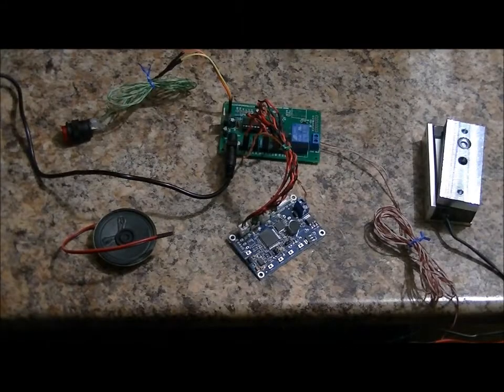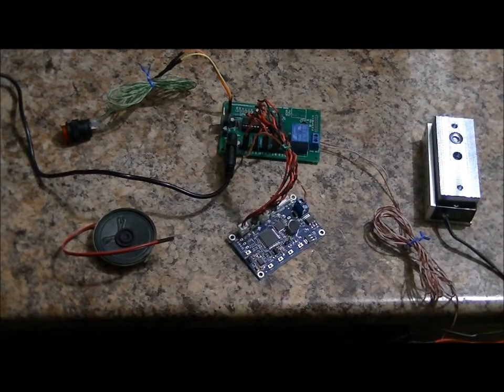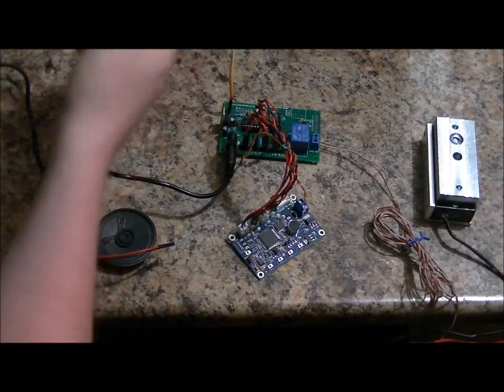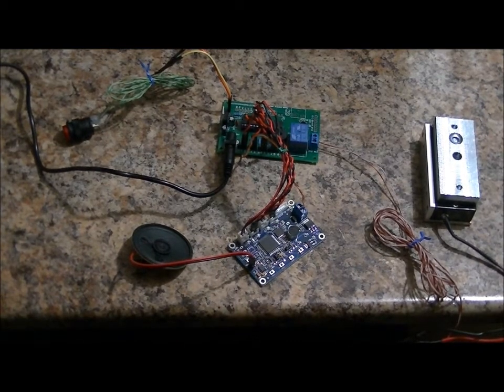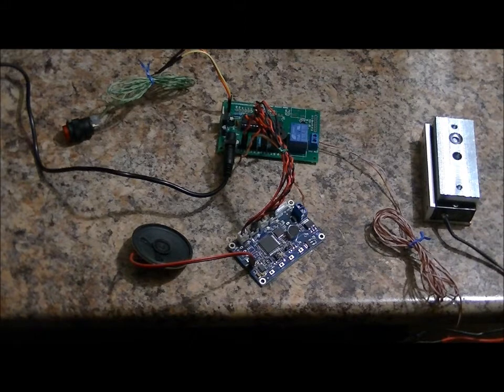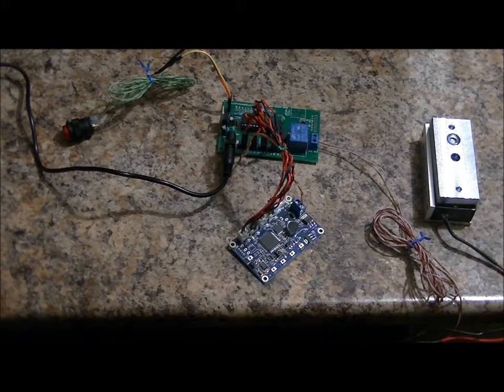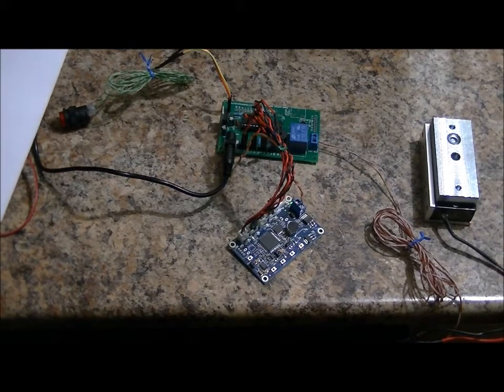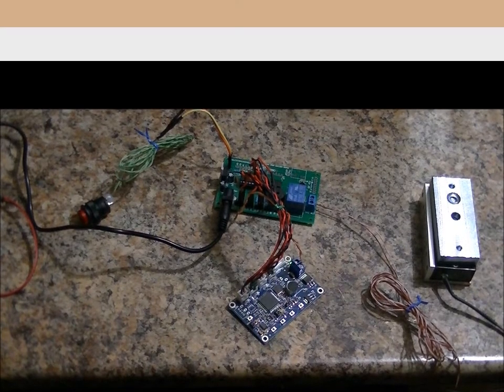A speech recognition combination lock - Electromagnetic lock controller escape room prop